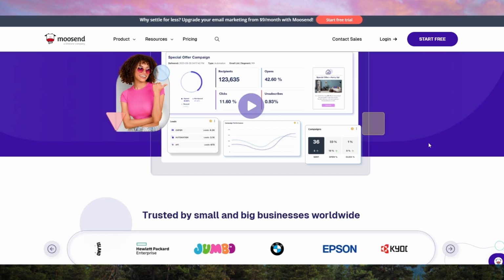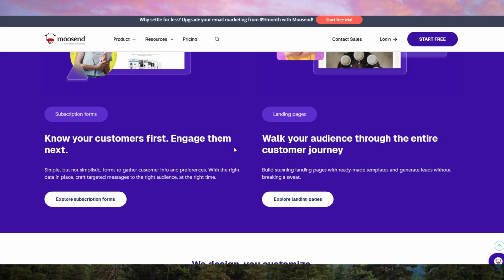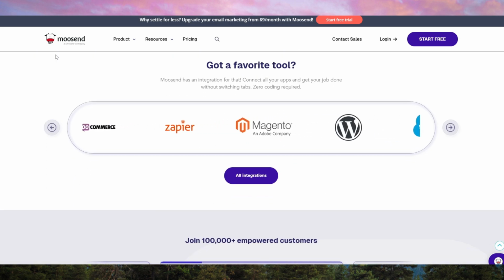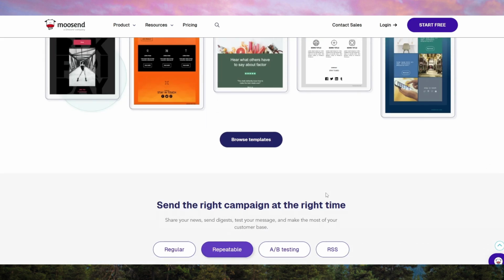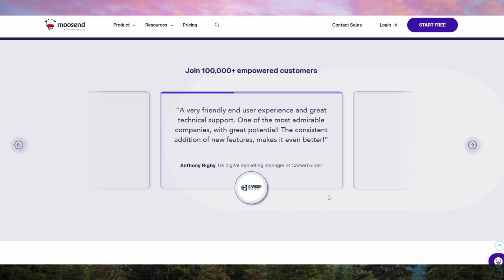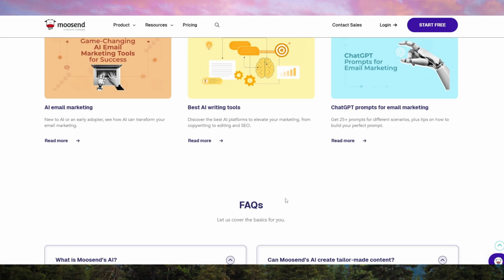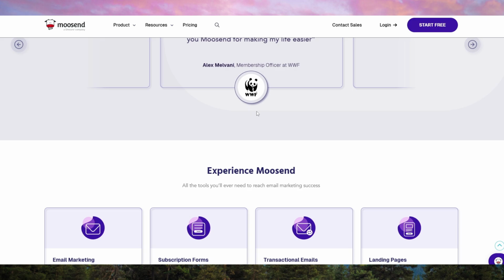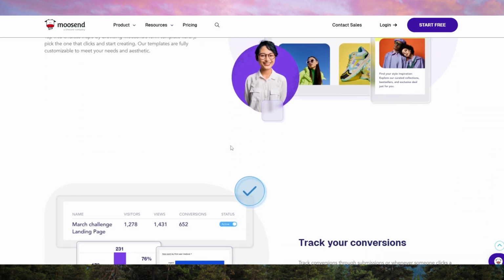Moosend for Email Marketing Honest Review - Watch Before Using